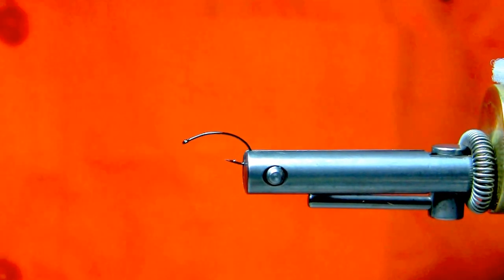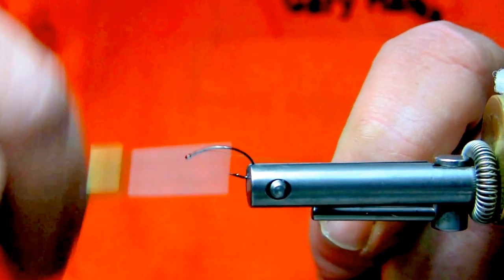The "Drake"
This is a spin on the EPUDD originated by Roy Chistie.  It is more robust and a heavier pattern for larger Mayflies.It has a great profile that the trout quickly recognize which is part of the trigger points to rise a fish to the pattern.This can be used on the larger hexagina and other drake patterns. It can be tied on the Klinkhåmer Hooks Diaiichi 1160 or 1167 from size 4-14 depending on the size of Drakes to your region. It floats very well due to the Elk Hair and has a positive footprint that is create with the CDC. The body will ride low in the water and a  ginked or oiled wing and CDC floats it well.